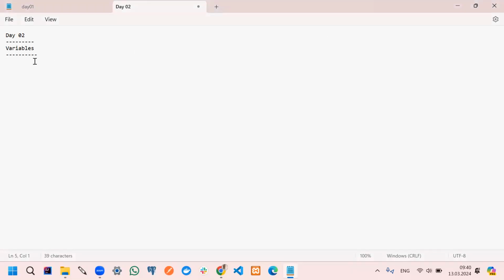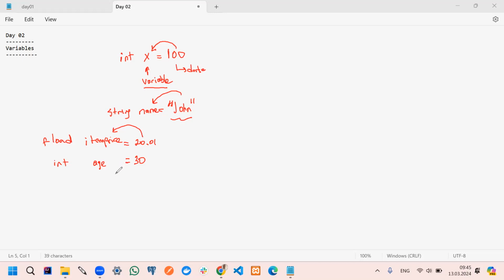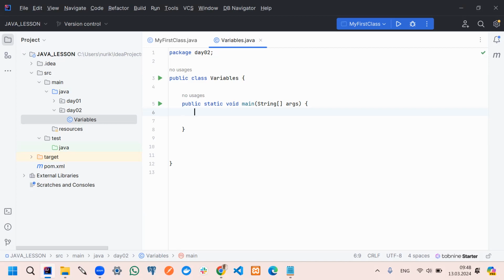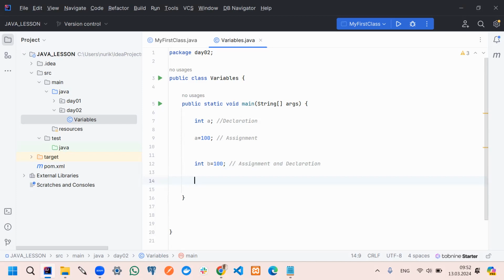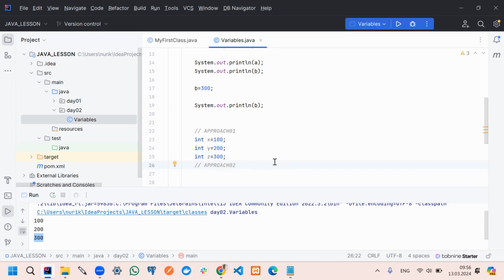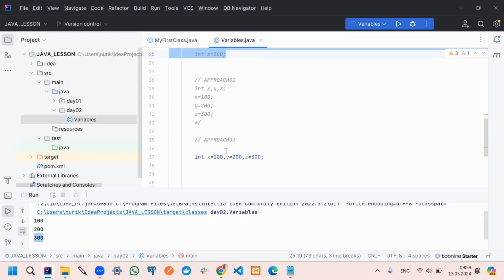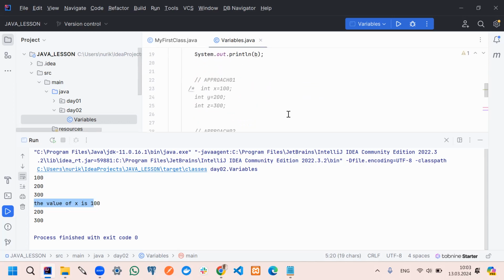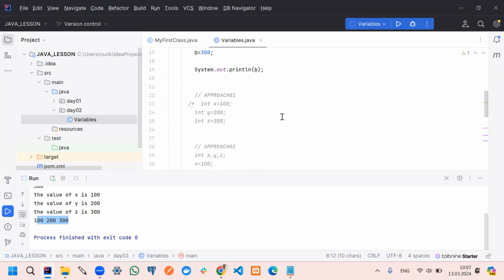Session 2- Working with Java Variables 2024 New series